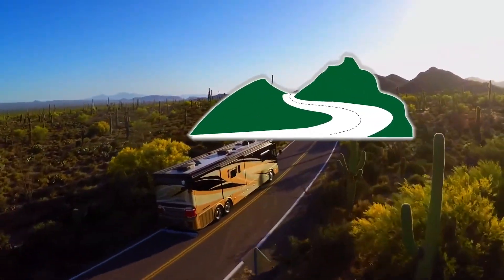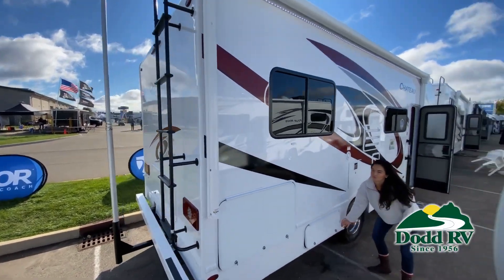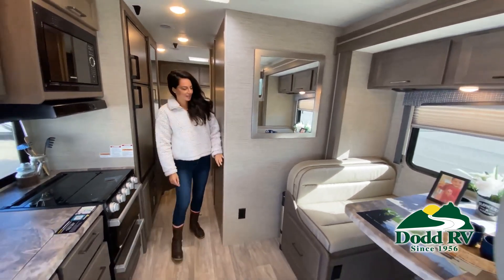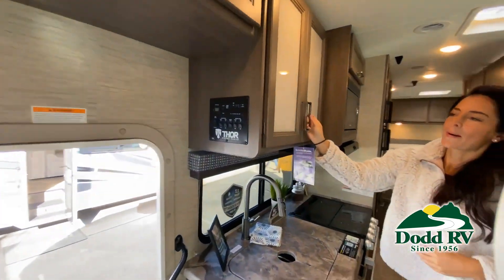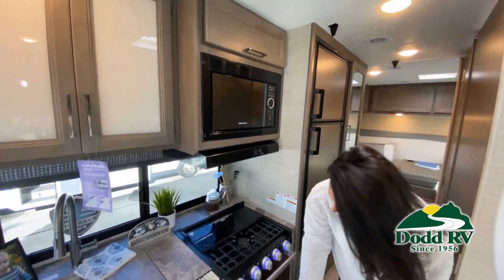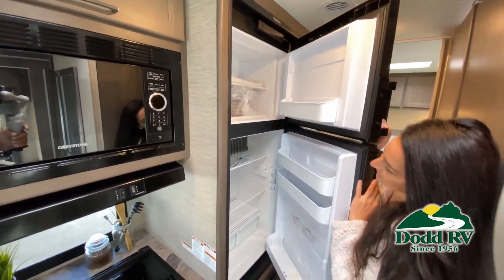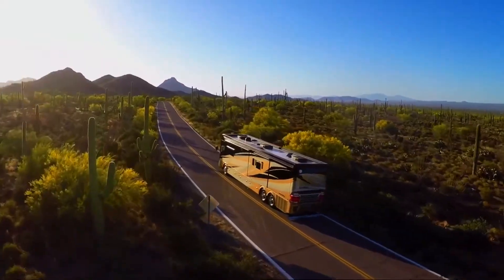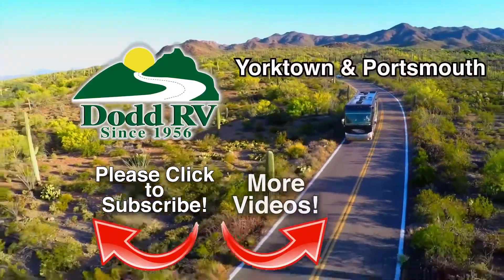Thor-Chateau-25V - by Dodd RV of Portsmouth and Yorktown, Virginia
Thor Motor Coach Chateau 25V Class C gas motorhome highlights:
Twin Beds
Bunk Over Cab
Full Bathroom
Dream Dinette
Start planning your next great adventure in this motorhome! In the rear, there are two 38" x 75" twin beds that can convert into a king bed for you to watch your favorite movies in true comfort with a 32" TV at the foot of the bed and a privacy curtain to draw at night. The full bathroom has everything you need to freshen up including a skylight above the 27" x 27" radius shower and robe hooks for your clothes. Keep your bellies full with a three burner cooktop and use the flip-up countertop extension to make meal prepping easier. The 71" Dream Dinette slide opens up the living area while also providing an extra sleeping space once converted. There is even a 52" x 96" bunk over cab with a 40" TV on a swivel!
Experience a smooth ride to each destination with the Ford E-Series chassis or optional Chevy chassis on these Thor Motor Coach Chateau Class C gas motorhomes! The 31 ft. models even feature a MORryde SmoothTECH™ ride suspension system and automatic leveling jacks with touch pad controls for easy set up. They are constructed with a welded tubular aluminum roof, sidewall cage construction, vacu-bond laminated roof, walls, and floor with block foam insulation to keep the heat and air conditioning inside. The slick fiberglass exterior with graphics package is sure to turn heads down the highway too. Come find your favorite one today and get on the road!

Yorktown, VA
7023 George Washington Memorial HWY
Yorktown, VA 23692

Portsmouth, VA
4705 Portsmouth Blvd
Portsmouth, VA 23701

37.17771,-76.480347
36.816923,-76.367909